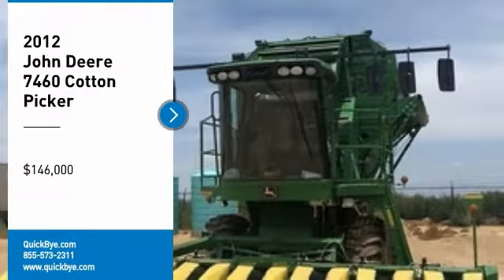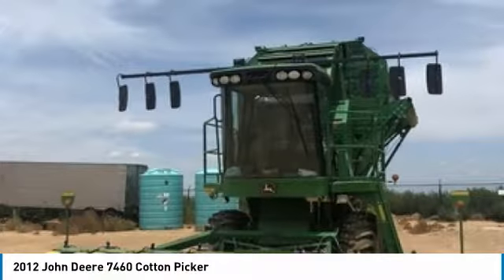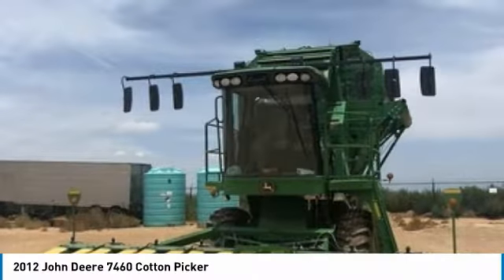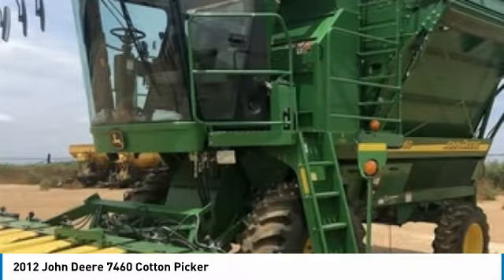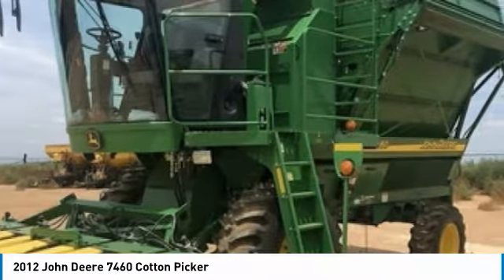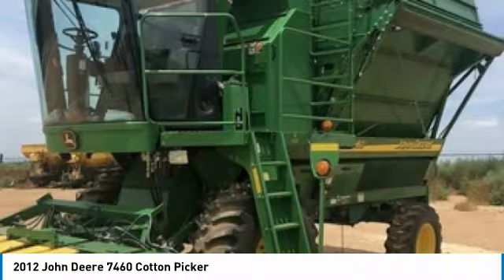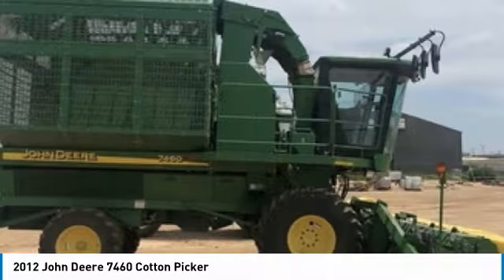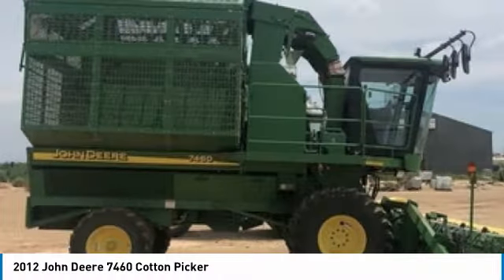2012 John Deere 7460 ES4819RJ892B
2012 John Deere 7460 Cotton Picker

QuickBye.com

2012 John Deere 7460 Cotton Picker For Sale in Olton, Texas 79064 Get ready to maximize your efforts in the field with this 2012 John Deere 7460 Cotton Picker. This durable cotton picker has been very well maintained which has enabled its work ready condition. Nothing runs like a Deere and this 7460 is no exception. It comes fully loaded with options and features that are perfect for any hard-working individual.   Highlights Include: VIN:1N07460XKB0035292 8 Row 30 Inch Header Flex Air System Fieldvision Xenon HD Lights And With 1,588 Hours, You Can Rest Assured That This 7460 Will Be Hard At Work For Many Years To Come!!! This 2012 John Deere 7460 Cotton Picker is ready to get to work for you. It is field ready and eager to help you start generating revenue right away. If you are someone who appreciates quality equipment at a fraction of the cost than you owe it to yourself to check out this 2012 John Deere 7460 Cotton Picker. Don't miss out on this amazing opportunity to gain industry success because this cotton picker is priced to sell. Call today for more information on how you can put this industrious 2012 John Deere 7460 Cotton Picker to work for you!!